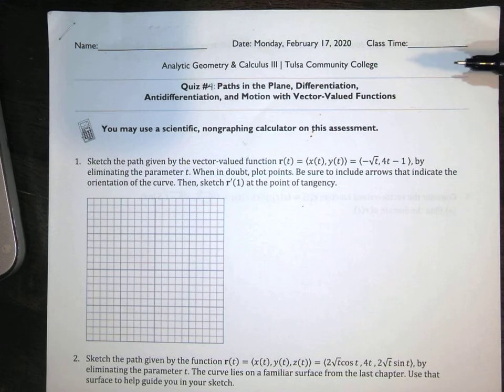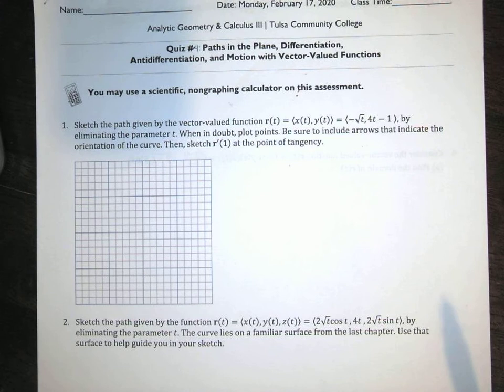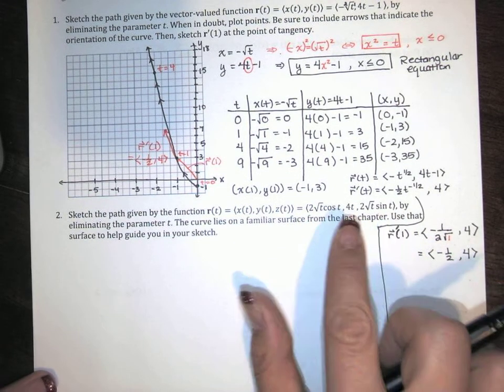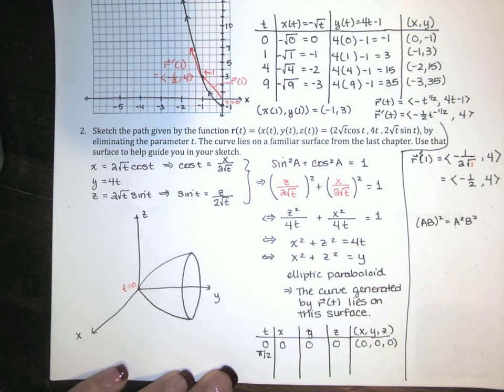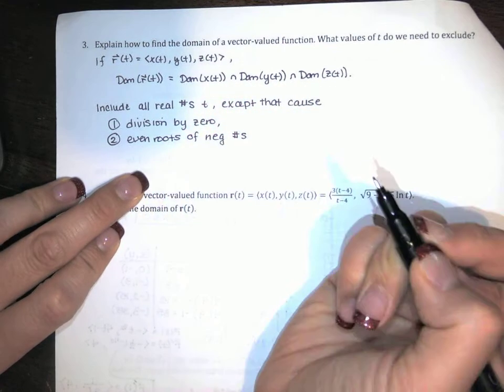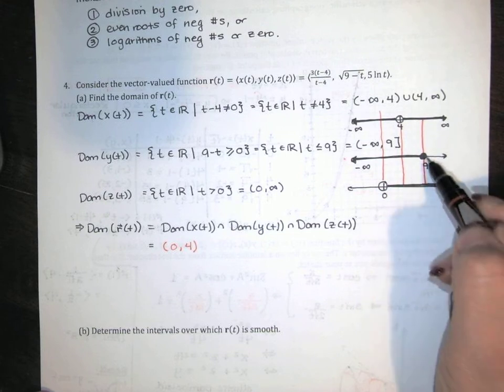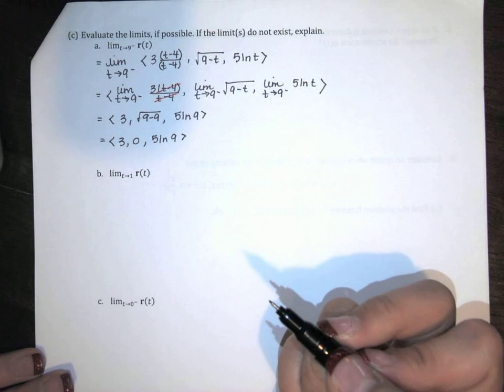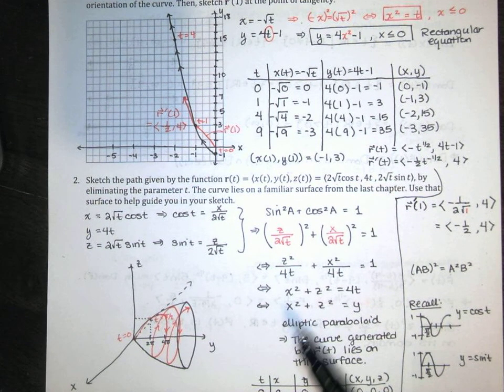Standard V8: Paths in the Plane and in Space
In this video, I work through the quiz key from the Spring 2020 semester for the problems assessing standard V8. In standard V8, we sketch curves generated by vector-valued functions in 2D and 3D. We also find their domains, and determine the intervals where a curve is smooth. Then we find limits of vector-valued functions.

This video uses problems from the Monday/Wednesday section's quiz.